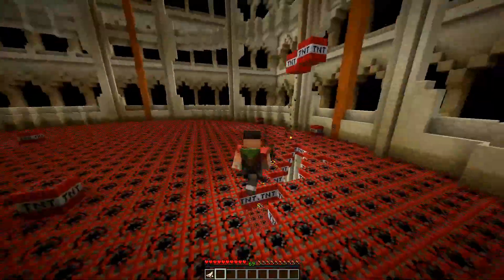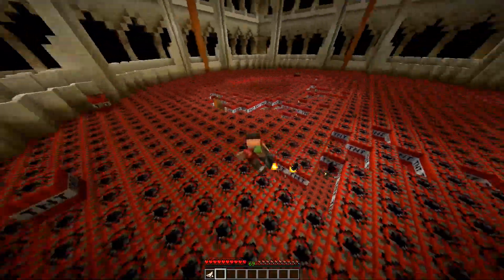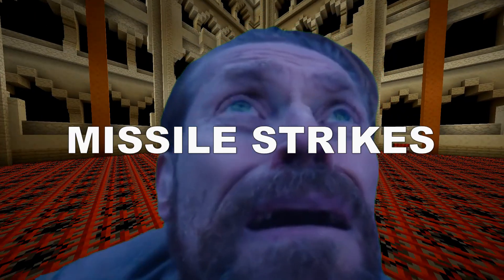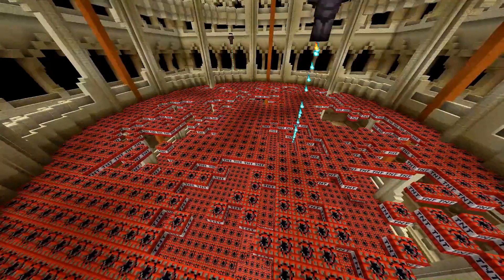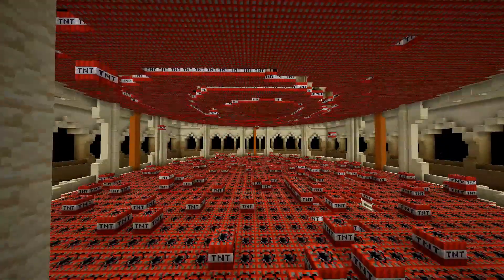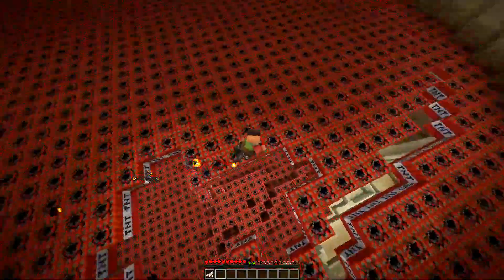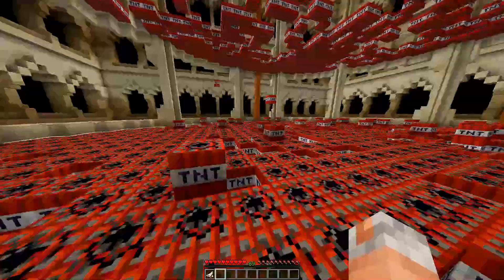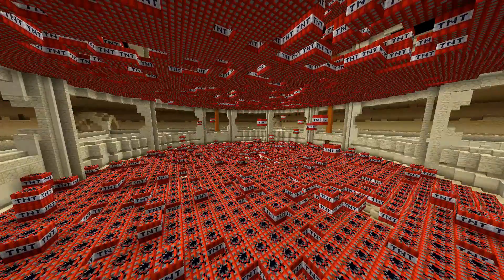TNT Run Tutorial - Goofy Goobers Minigame Server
The tutorial for the TNT Run Minigame.
Video 2/7